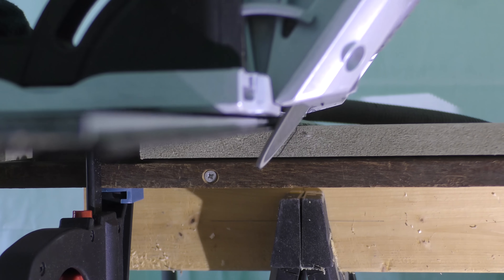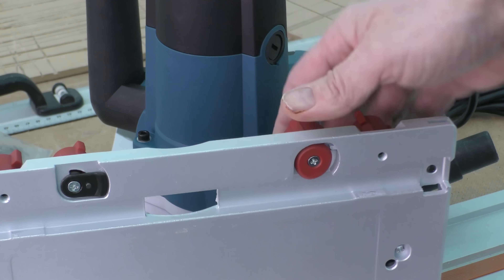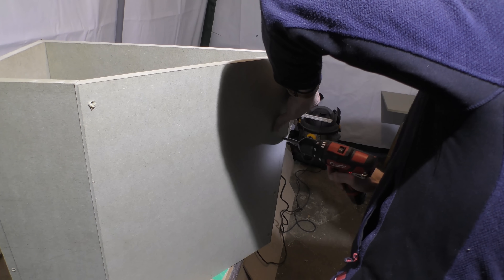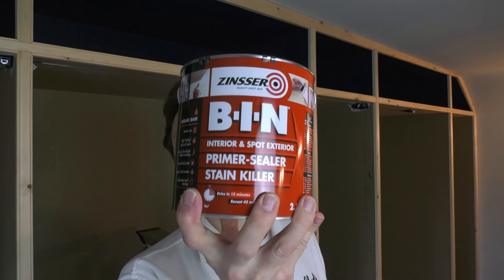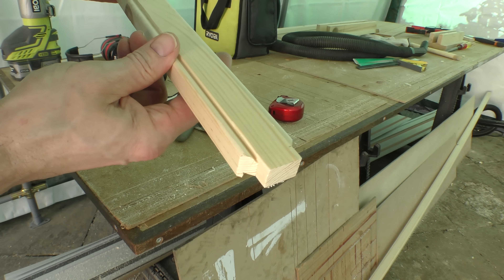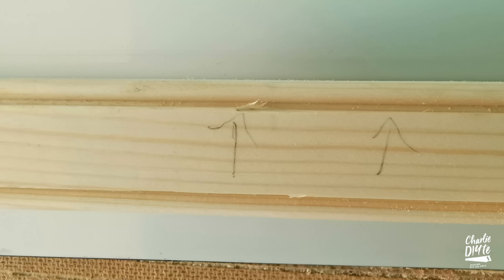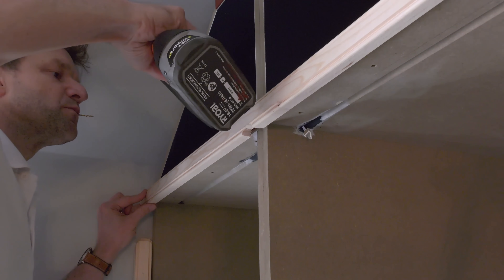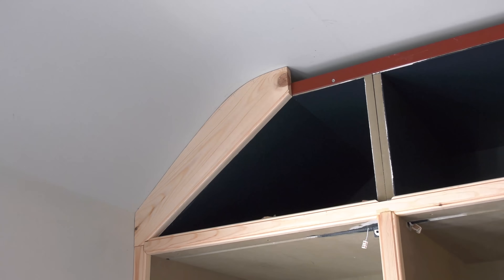DIY Fitted Wardrobe Build - TOP BOXES, PAINTING & FASCIAS - Video #4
In today's video I will be showing you progress on week 3 of the DIY Fitted Wardrobe Build, in particular how I constructed the top boxes and routed the beaded edge fascia for the front.

There are too many elements to this build to fit it into a single video so I will be charting the wardrobe build by way of weekly videos until it's complete. Here are the videos so far:

0:00 Start
0:15 Featured Tools
0:44 Erbauer Plunge Saw
2:13 Top Boxes
4:11 Painting
6:09 Double Carcass Strengthening
6:53 Beaded Edge Fascias
11:11 Scribing

- Wealdon Tools T2503B beading edge router bit 1/4" shank (the one at the top of the list)
LIGHTING:
- Cabinet swipe on/off Infrared Sensor Switch (Amazon)
- Primo 2 5m LED flexible strip cool white (Amazon)
- Primo 2 5m LED flexible strip warm white (Amazon)
- Sensio LED strip to driver connection lead (Amazon)
- 2m driver extension cable (Amazon)
- 30 Low Profile Driver (Amazon) - **although a 4 output driver is included in the 5m LED strips listed above.

- Faithful Profiling Guage (Amazon)
- Irwin Jack Floorboard Saw (Amazon)
- Shokunin Tatebiki Saw (Amazon)
- Swanky Scribe (Amazon)
- Bosch hole saw set (Amazon)
- Ryobi R18ROS Random Orbit Sander (Amazon)
- BOSCH GH026-82 ELECTRIC PLANER (Amazon)
- Evolution R185CCSX+ Circular Saw with ST1400 track (Amazon)
- Milwaukee 12v combi drill driver (Amazon)

- Bosch universal drill bits (Amazon)
- Evolution ST1400 1.4m track (Amazon)
- Evolution ST2800 2.8m track (Amazon)
- Evolution R255SMS+ single bevel sliding mitre saw
- Trend Professional 3/74 two flute straight router cutter (Amazon)
- Spax 4x50mm MDF screws (Amazon)
- Face mask (Amazon)
- Glazing packers (Amazon)
- Stabila 1000mm spirit level (Amazon)
- Evo-stik wood adhesive 1 litre (Amazon)